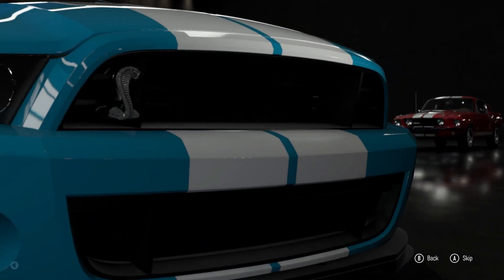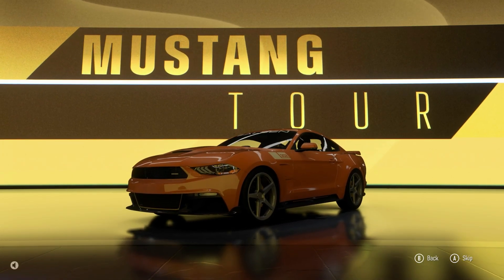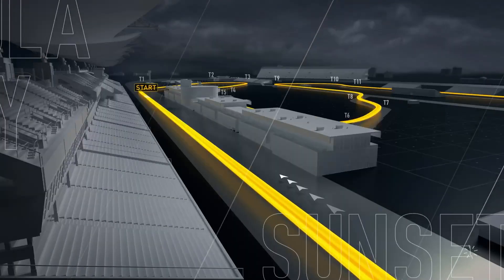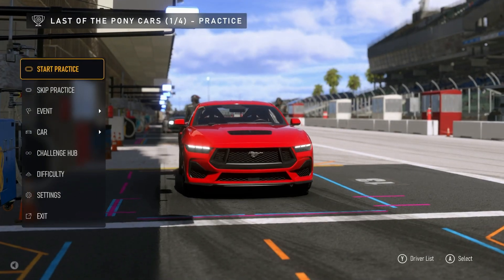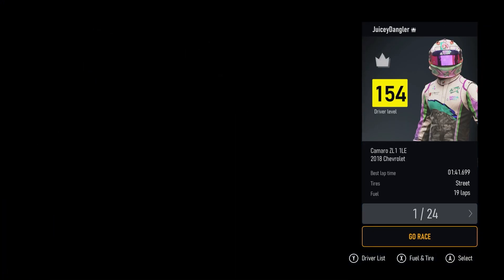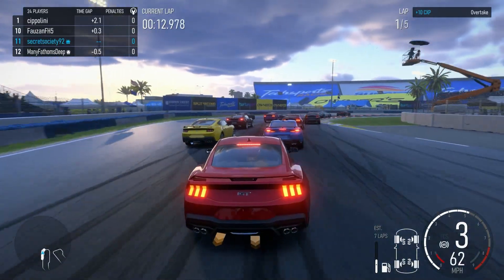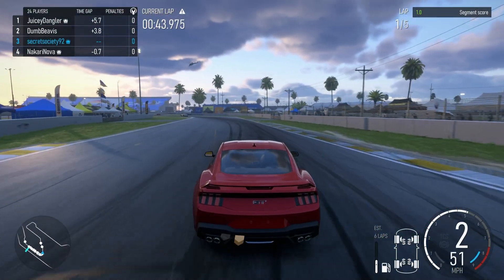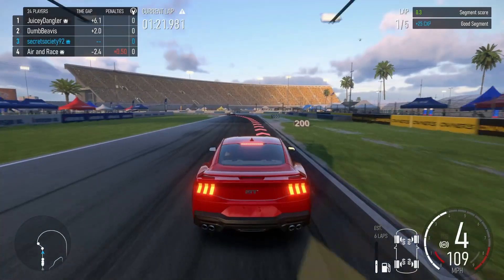Last of the Pony Cars | Part 1 of 2 | Forza Motorsport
This new championship series is the Mustang Tour, which looks at the various iterations of the Mustang over the several decades it has been around.